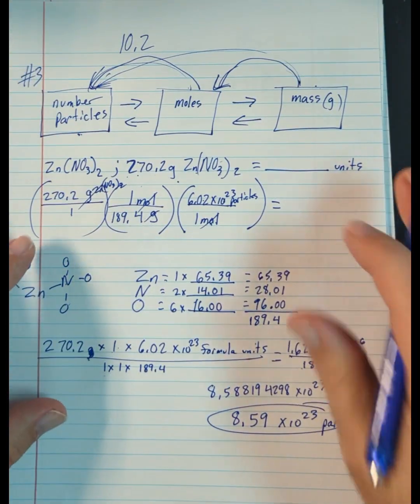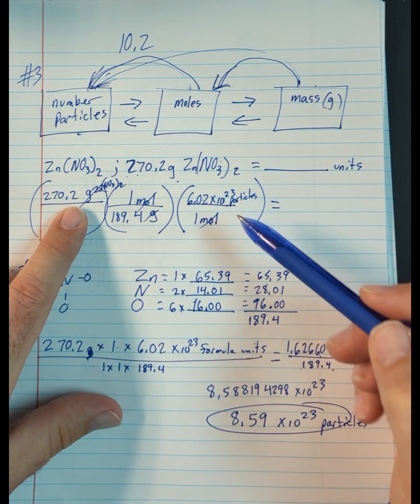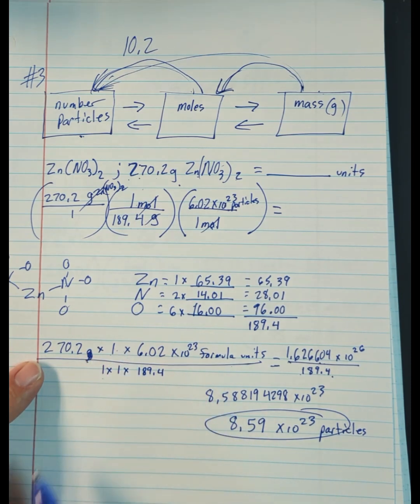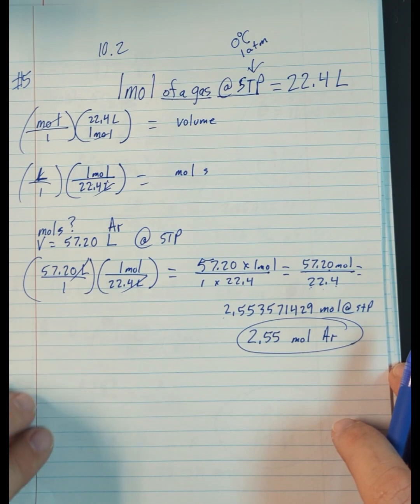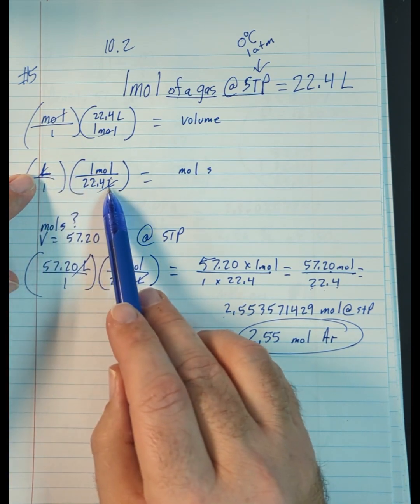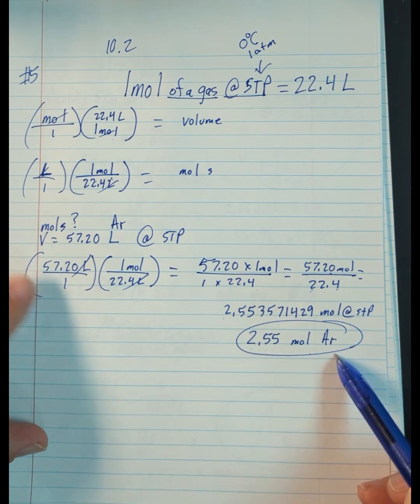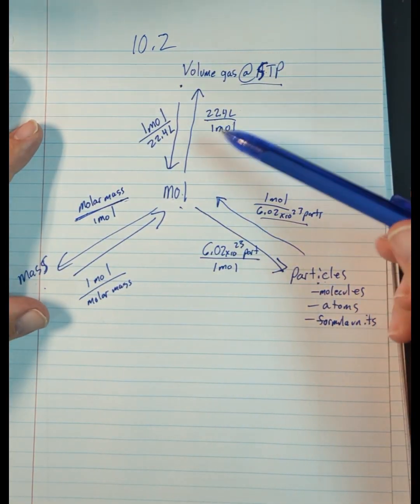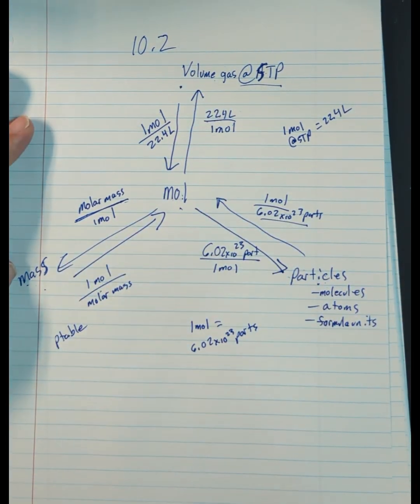10.2 Practice Problem